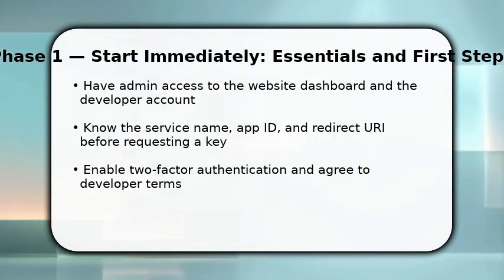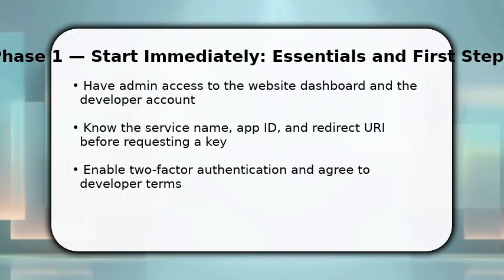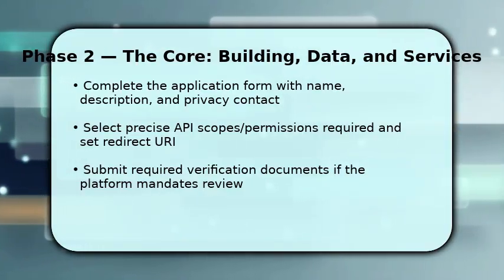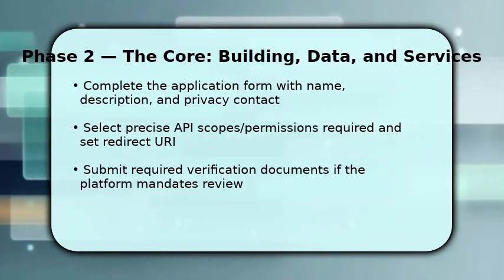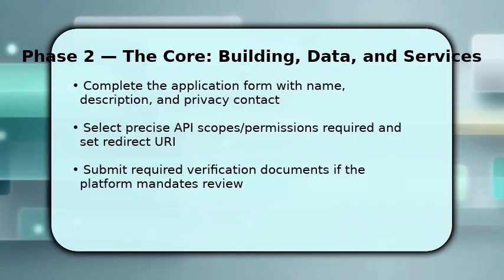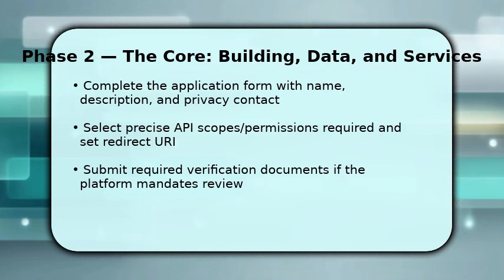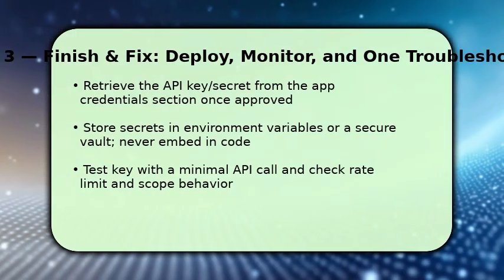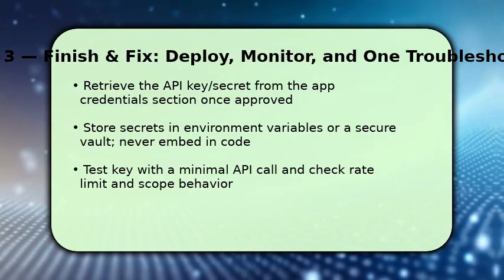How to Get Website Api Key (only Way)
How to Get Website Api Key (only Way) | 🔒 Surfshark VPN Deal — Stay private and secure. $1.99/mo + 3 Months Free ▸

In this video tutorial, discover the essential steps to obtain your website API key. Learn how it powers integrations and secure access for developers. Get hands-on guidance on requesting an API key from service providers.

website api key, get api key, api integration guide, secure website development, request site'dictory services